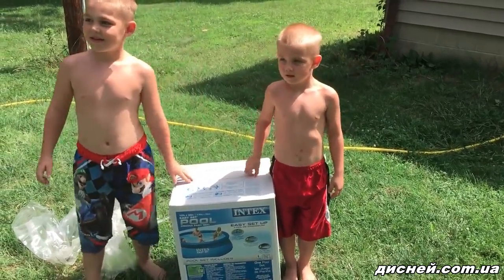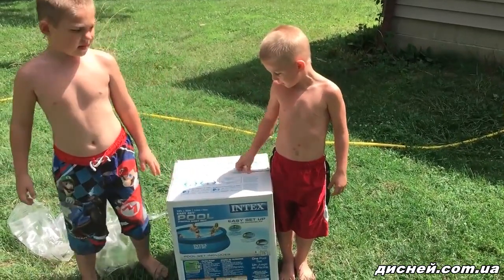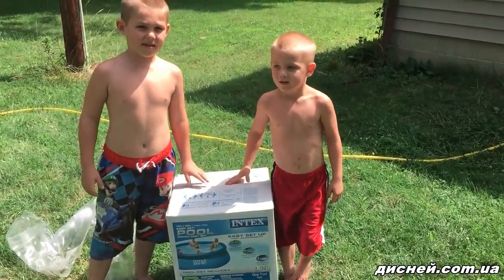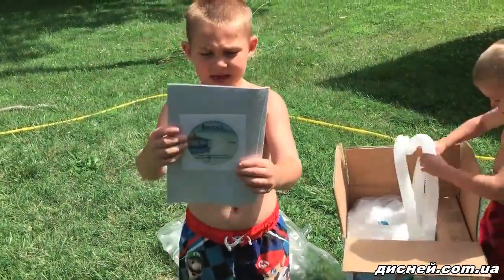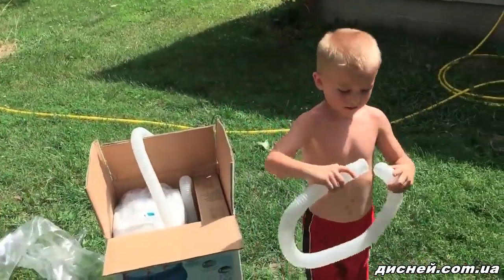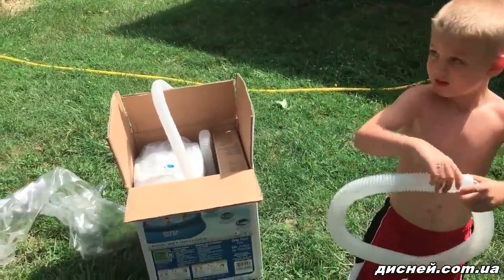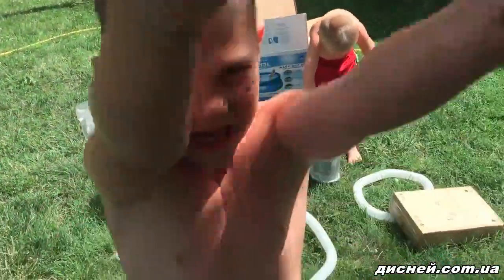Надувной бассейн Intex 28132 Easy Set Pool (366х76) - дисней.com.ua